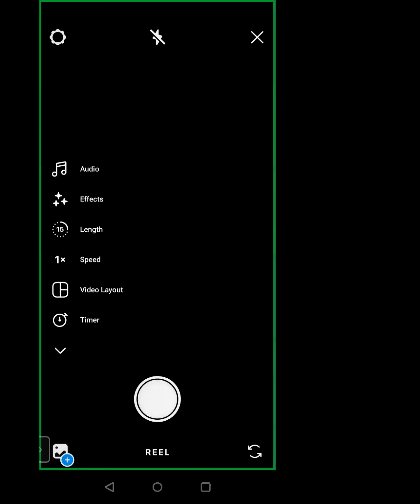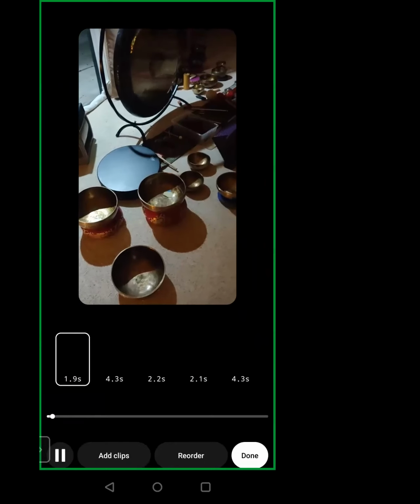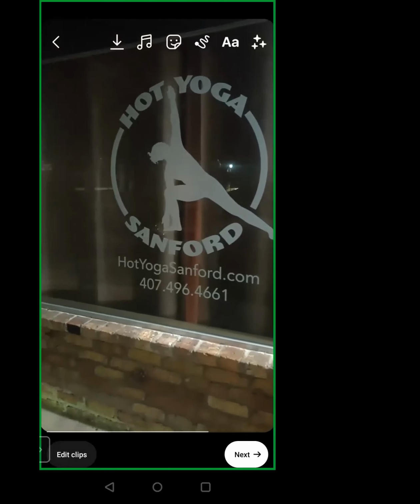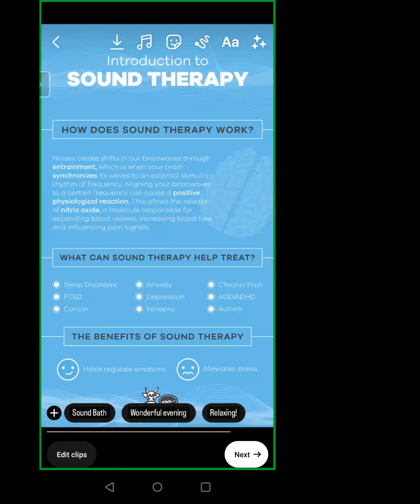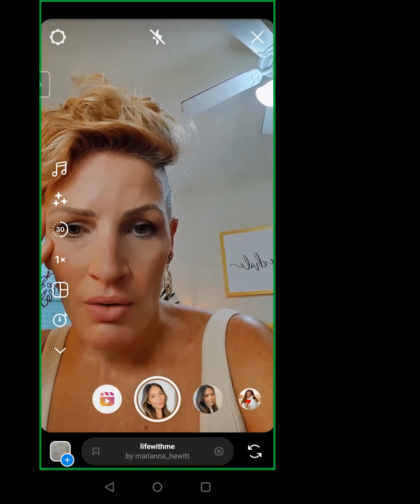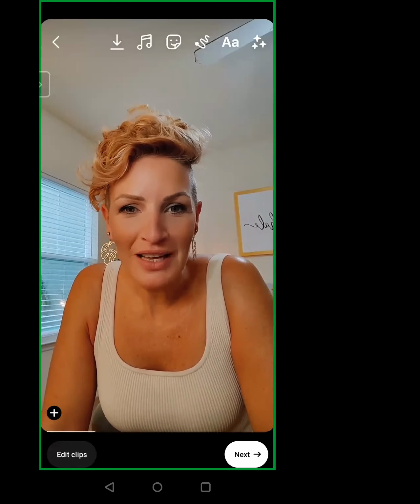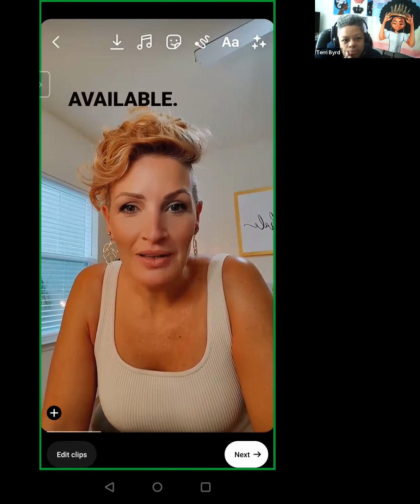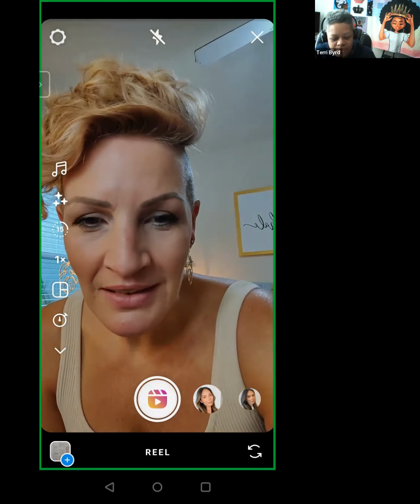Making Reels in Instagram to Share DoTERRA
Just a real-life tutorial on the basics of how to make an effective Reel in Instagram.
* Add captions easily
* Add background music
* Use short videos or pictures, or talk yourself

Want to work with me? Reach out! I'd love to hear from you. :)